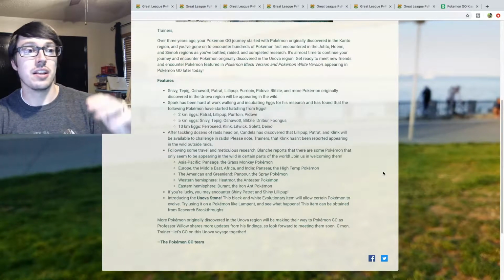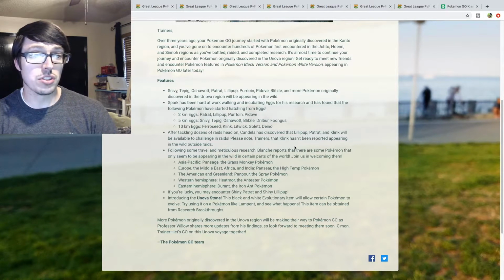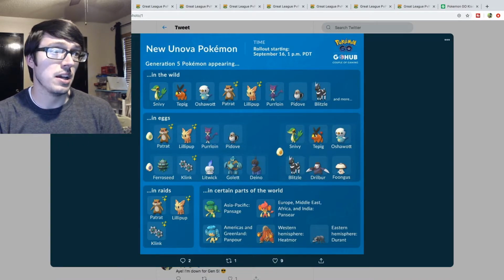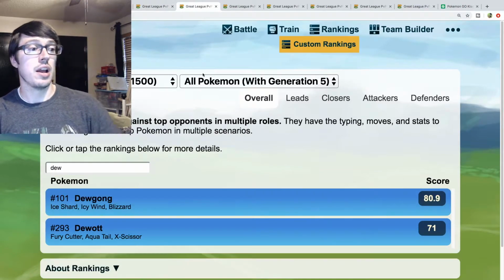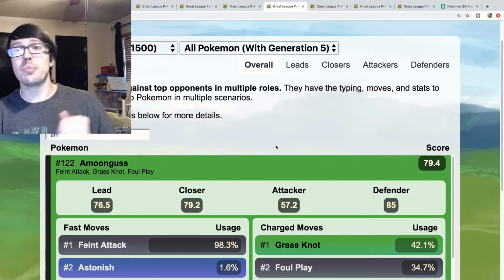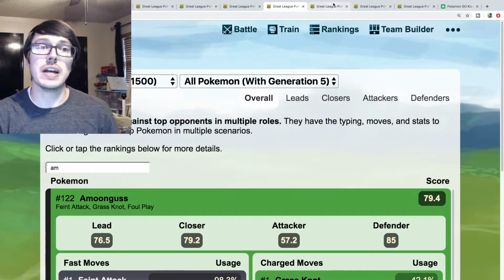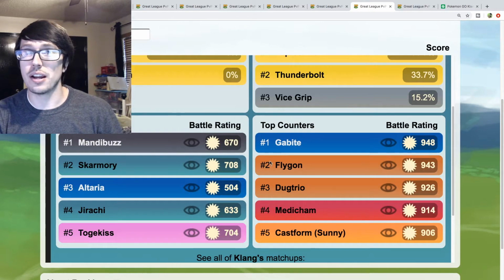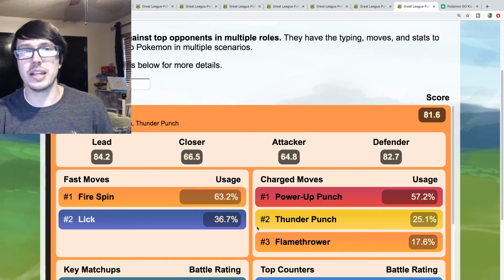Gen 5 what to hunt for PvP Pokémon Go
Gen 5 has dropped, but what mons should you be watching for. I don't list all of them. I'm sure you have seen other hype up Mandibuzz, Zwelious, etc.